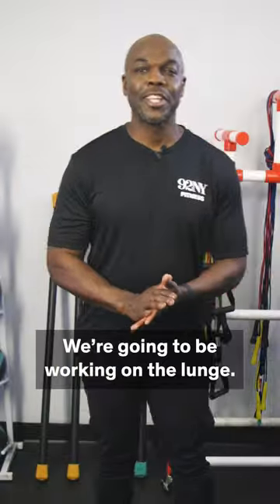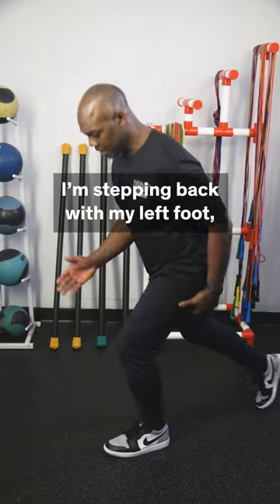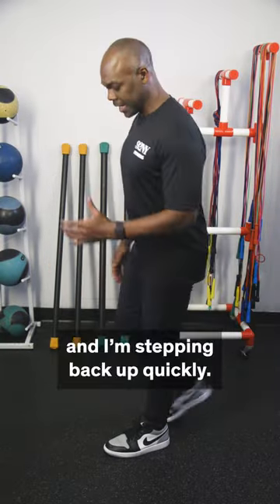Tying your shoes in this way is good for your health!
An epic shoe tie can be good for your health! Watch as 92NY May Center Fitness Director Rico Wesley demonstrates the proper technique for a lunge.

92NY May Center is your health, fitness, sports and swim destination. Join us on the 3rd floor at 92NY at 1395 Lexington Avenue.

Your support helps us continue creating online content for our community.